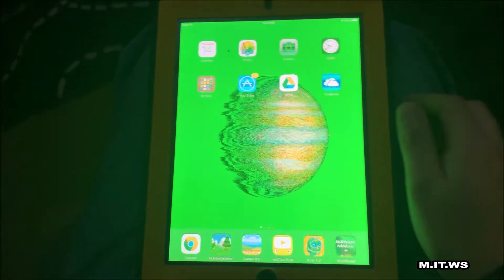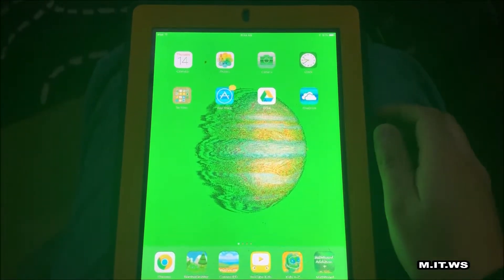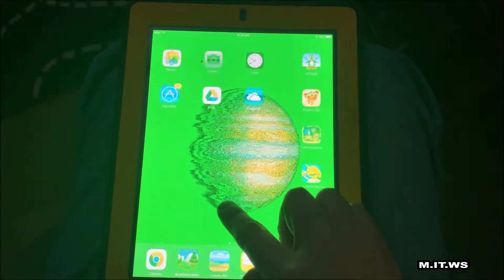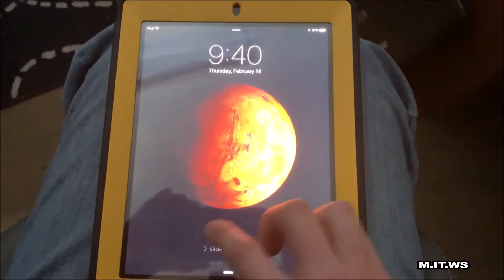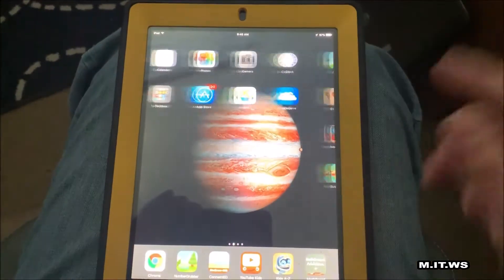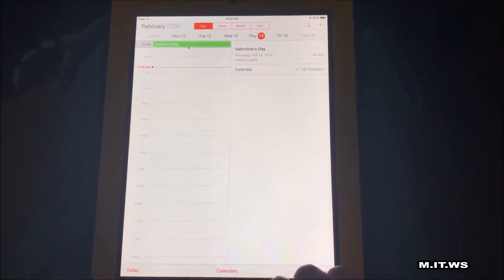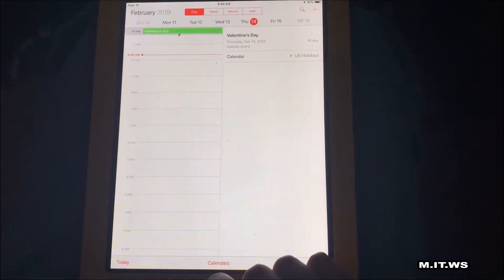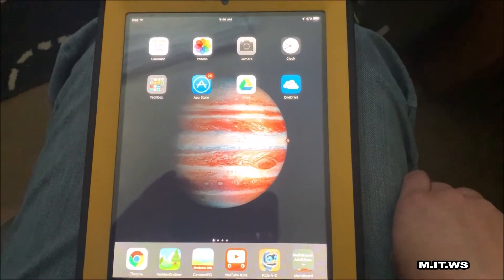Ipad gen 2 Color Problems Fixed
Hello IT Pros, this is Alvendril! In this video I show How to fix an ipad with Greenish Hue.
This fix does not work 100% of the time, at least in my experience...

Please do not try this fix on the latest ipads, since they are really thin, you may break them instead of fix them. Besides, the ipad gen 2 in the video has also a protective cover that makes it more resistant to hits.